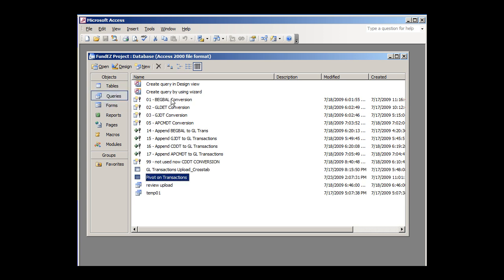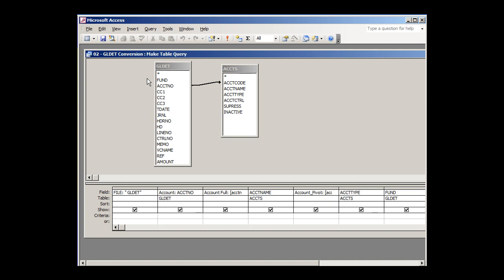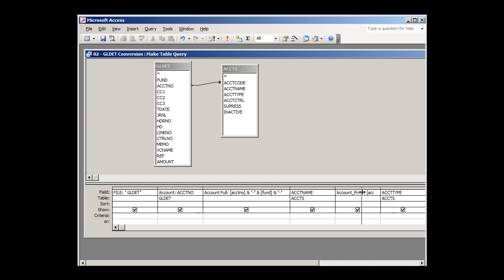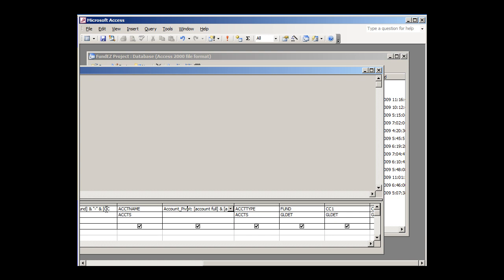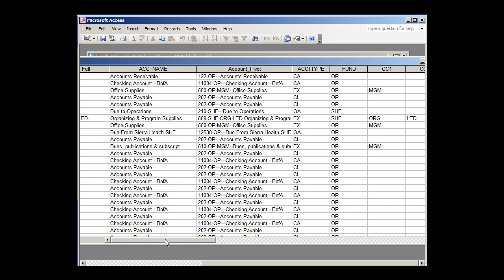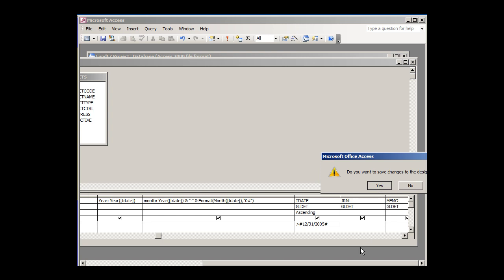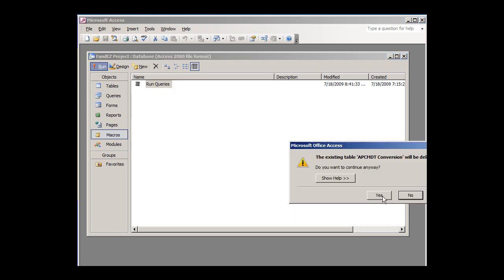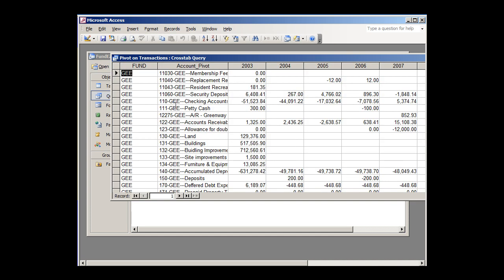F 018.0 Access Database